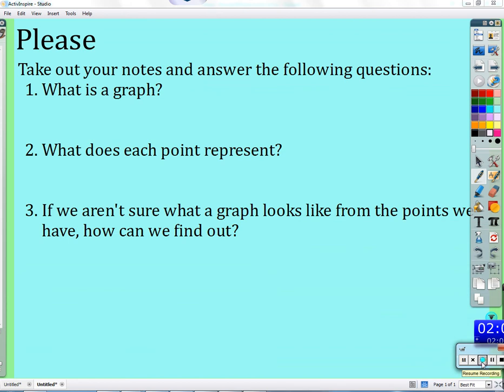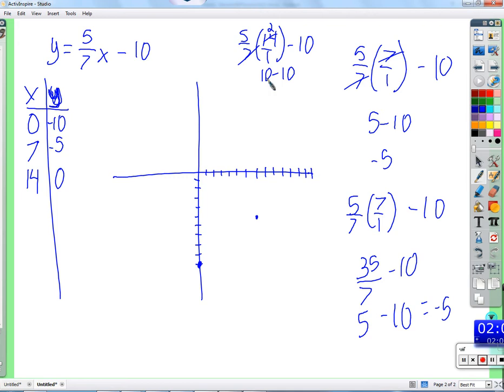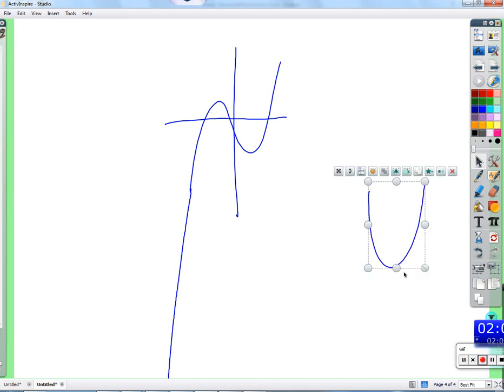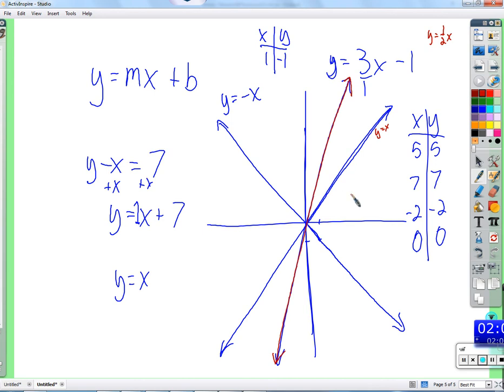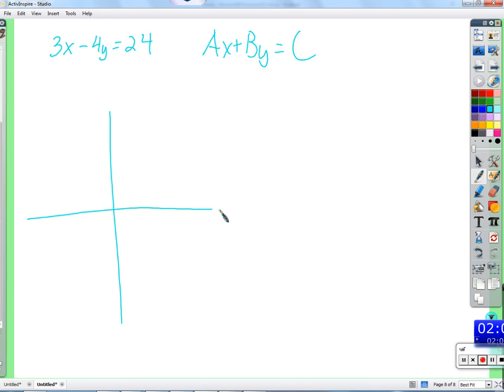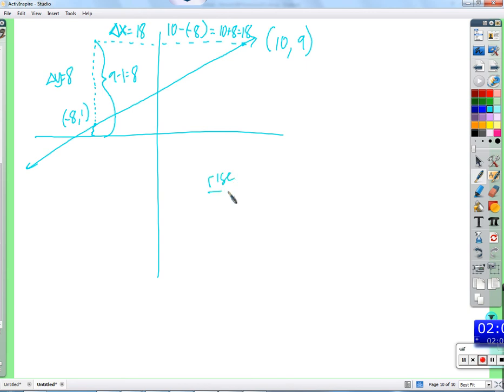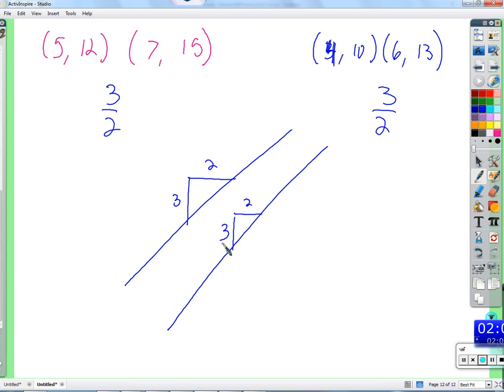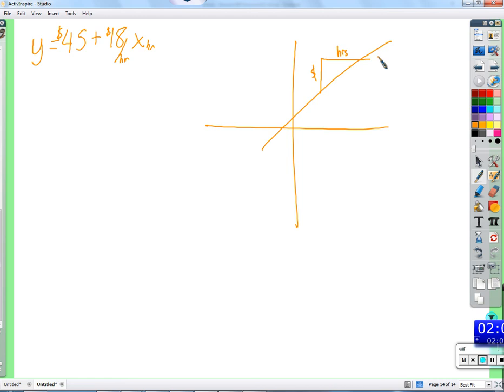Period 2: 2.2 & 2.3 (9/23/14)